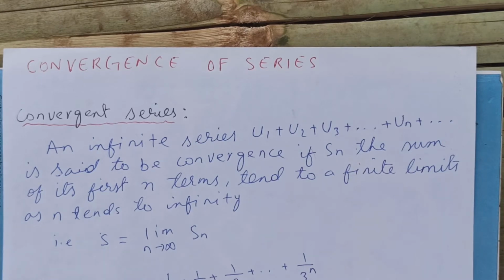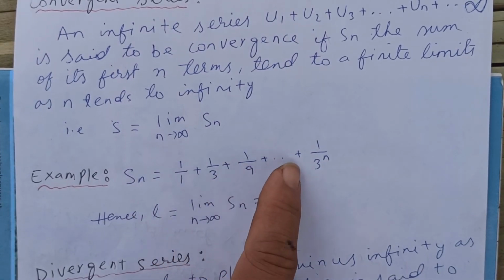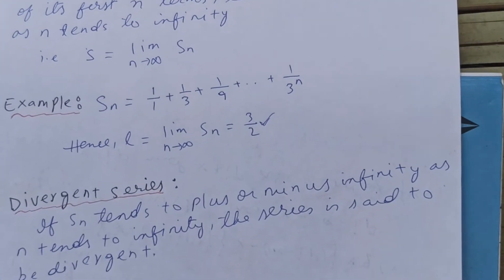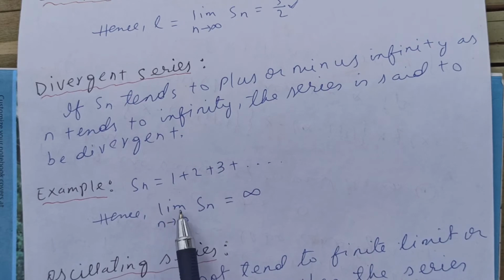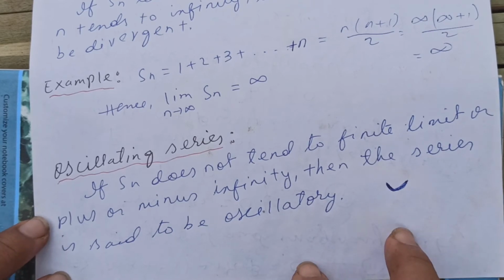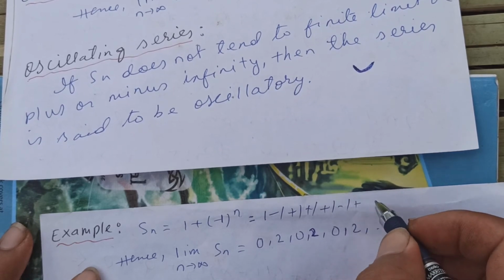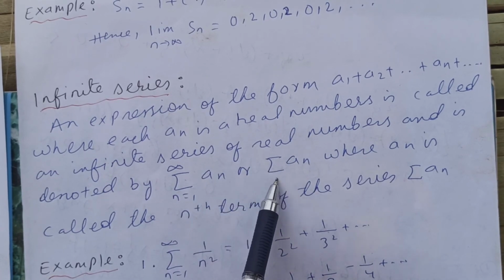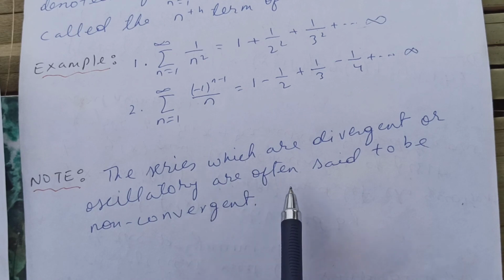An introduction to Convergence of a series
Hello guys!  In this video, we are going to discuss the convergence of a series